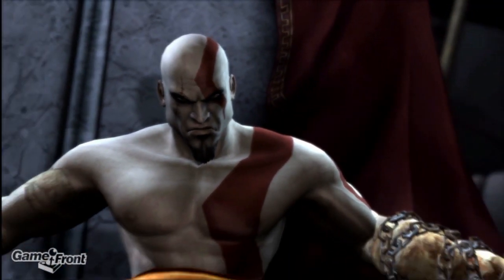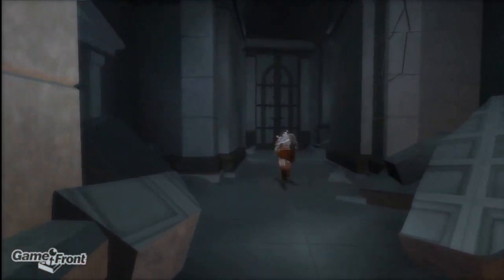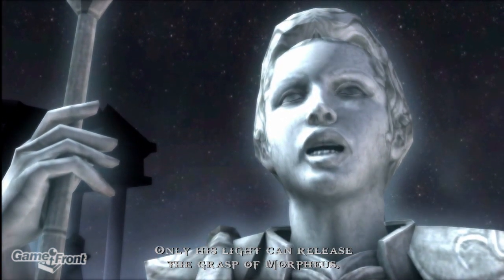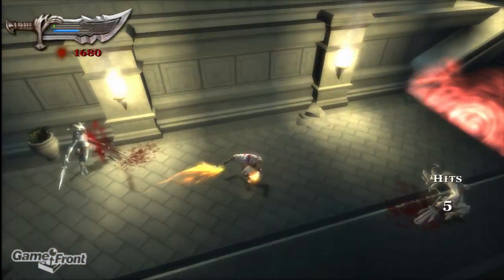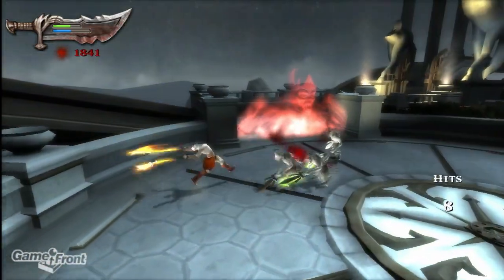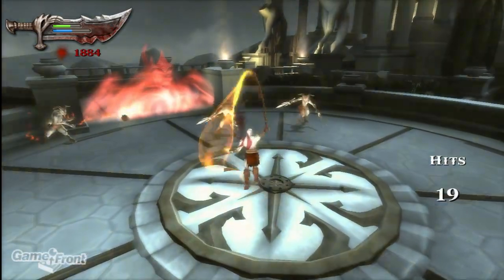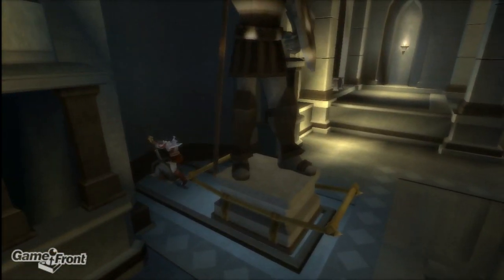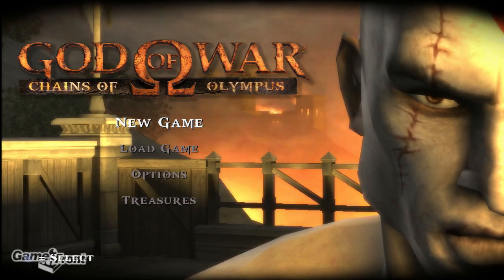God of War Origins Collection Walkthrough - Chains of Olympus - PT. 5 - Temple of Helios - Part 1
This is a walkthrough for God of War Chains of Olympus, part of the God of War Origins Collection. This walkthrough will be played on the Spartan Difficulty level.